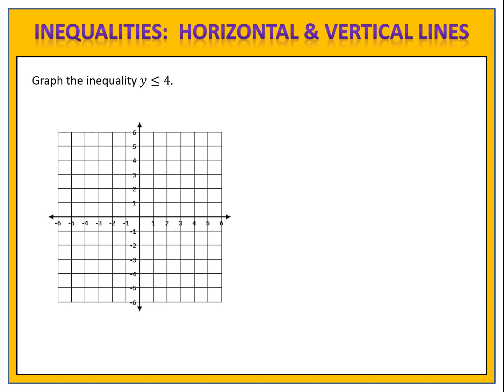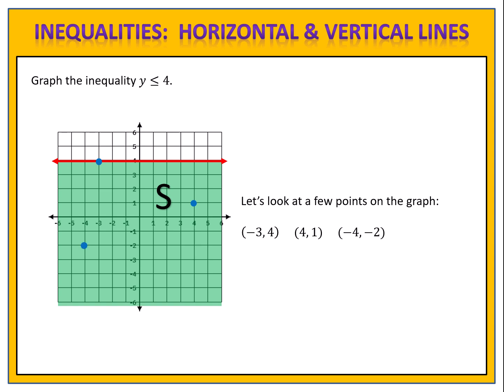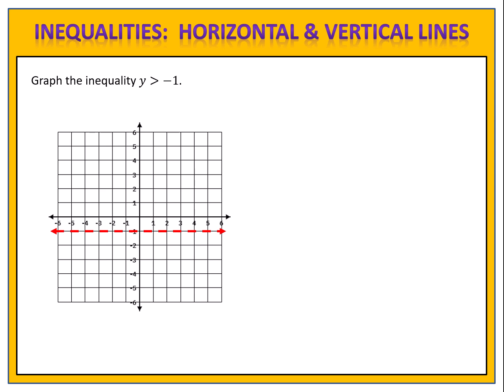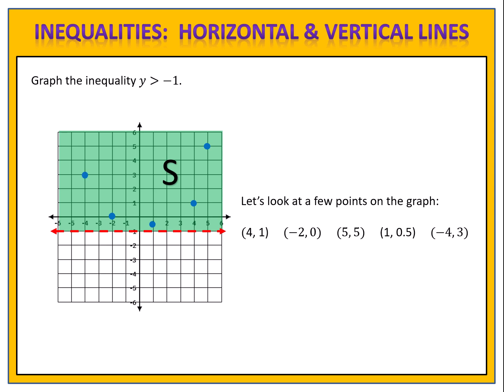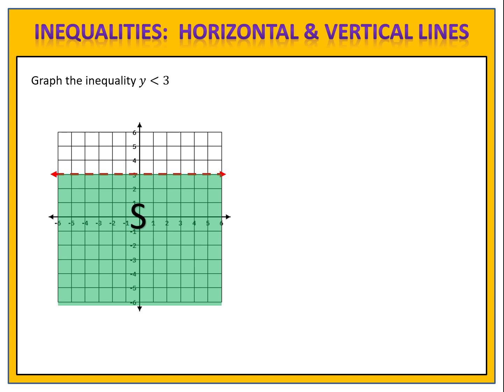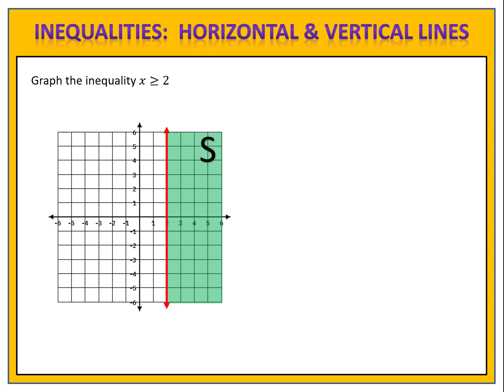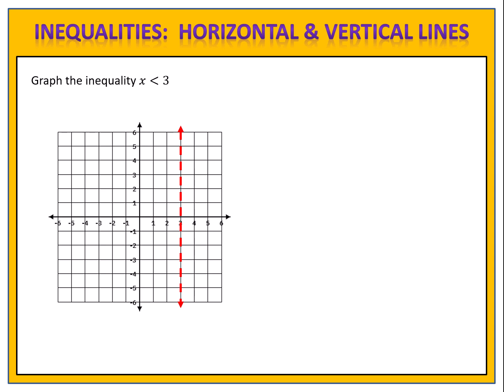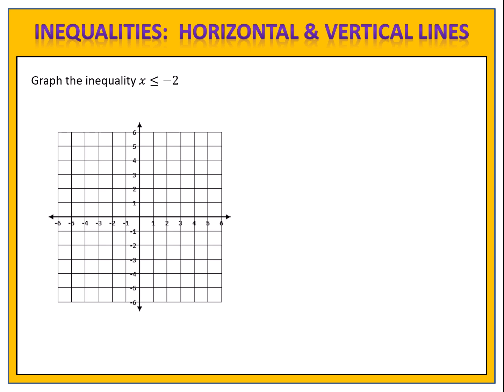Linear Inequalities with Horizontal Vertical Lines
Learn how to graph linear inequalities that involve horizontal and vertical lines.